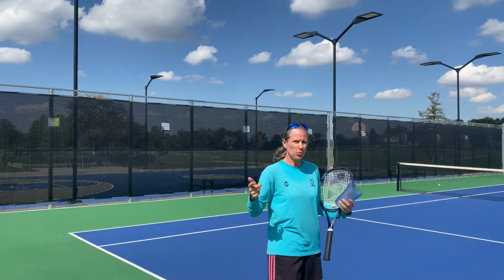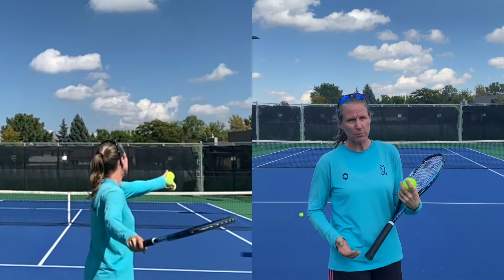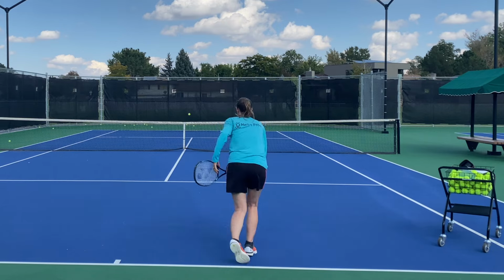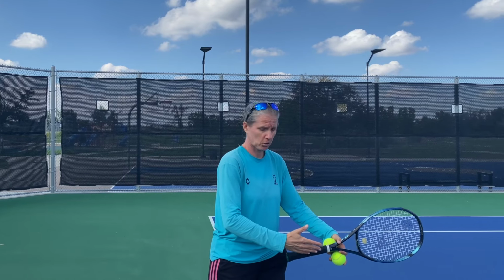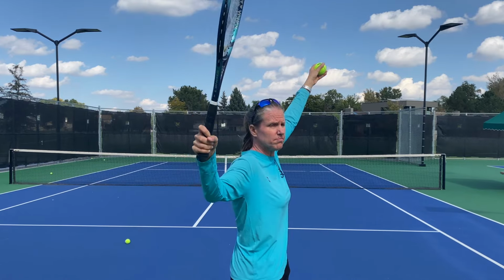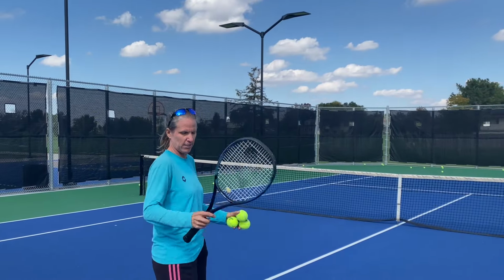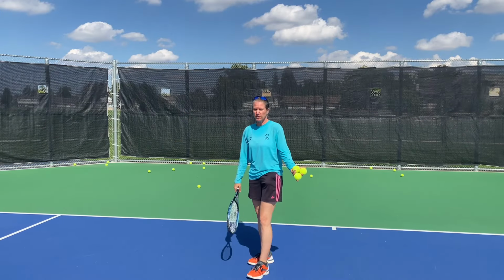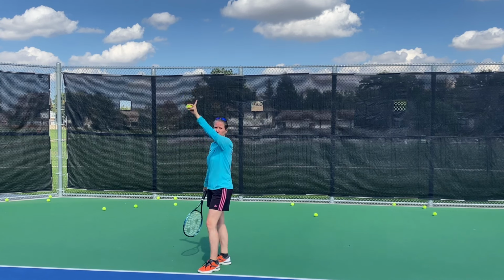Fix The Waiter's Tray Tennis Serve With One Simple Trick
The Waiter's Tray Serve is super common but you can fix it with this simple cue and, of course, repetitions with the proper motion.

Change your tennis serve from a liability to a weapon NOW!

for all my online services: Stroke analysis, Match Analysis, Mindfulness for Tennis Players” online course and more!

ADV JETPACK BACKPACK & FITNESS KIT

HYDRAGUN HEATPULSE KNEE MASSAGER
Use to save $15 (through May 31)

YONEX RACKETS:
eZone 98
eZone 98L
eZone 100
VCore Pro 97